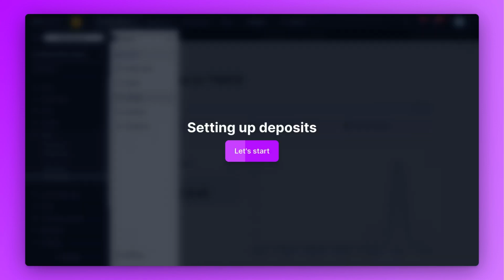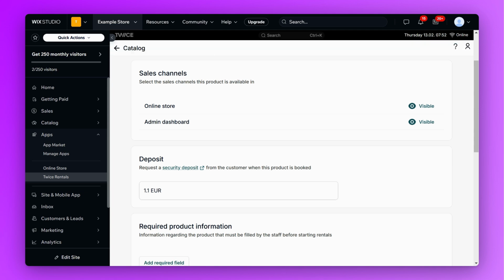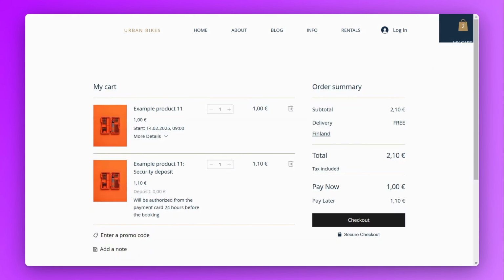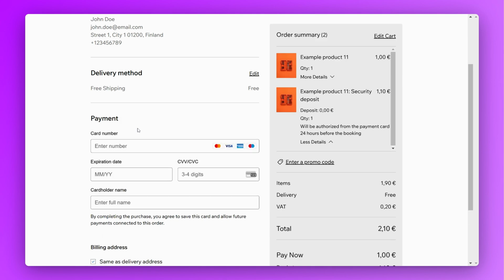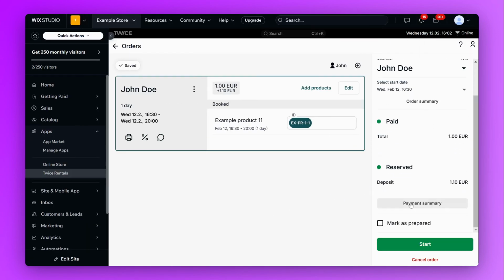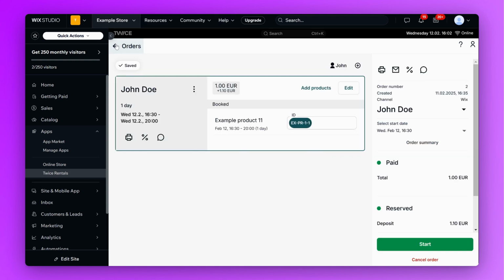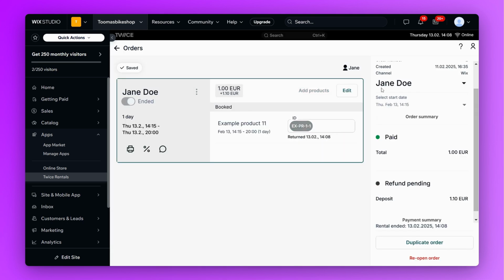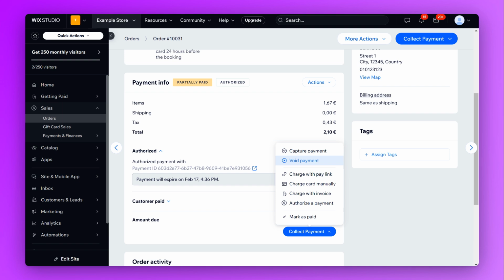Catalog | Security Deposits in the TWICE Rentals App on Wix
Learn how to handle security deposits in the TWICE Rentals App on Wix! 🚀 In this step-by-step tutorial, we’ll show you how to:

00:10 Enable security deposits for your products
00:40 View how deposits are displayed to customers
01:30 Charge or release deposits in TWICE Admin and Wix Order Fulfillment

Security deposits help protect your rental business, and with TWICE, managing them is simple and efficient. Watch the full tutorial to see how it works!